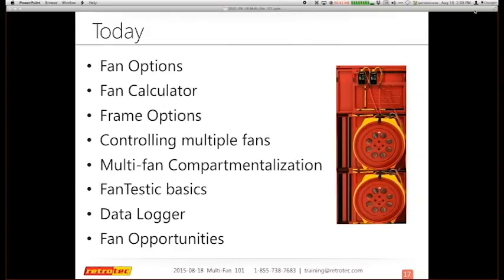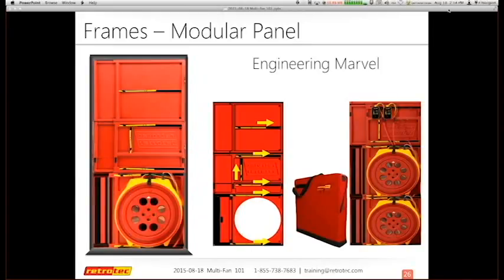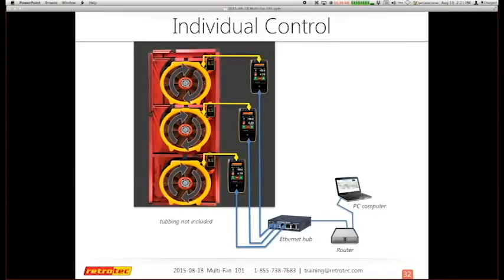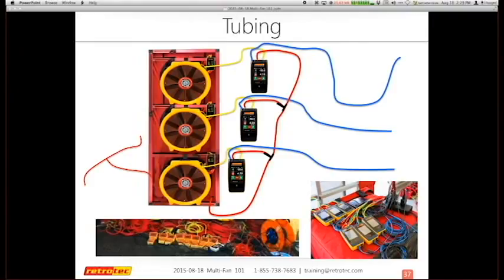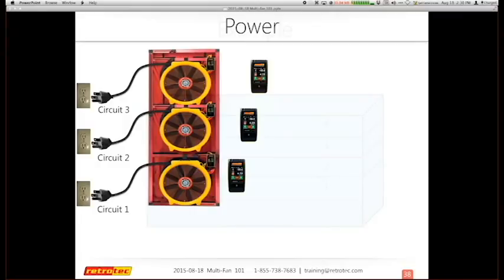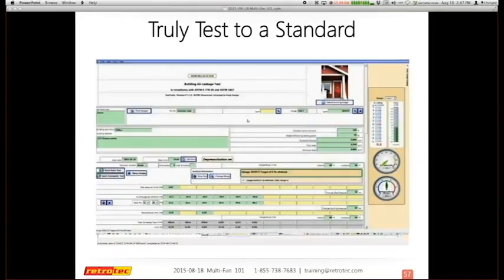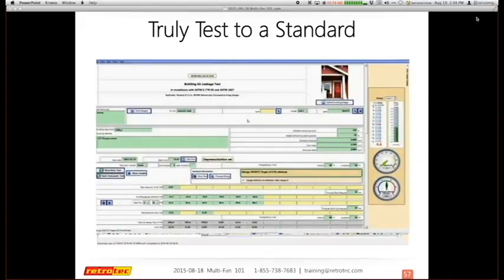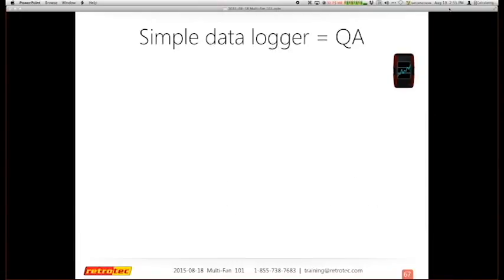Tutorial Webinar - Test con fan multipli 101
Multiple fan testing 101 webinar

contenuto del webinar:

-Opzioni fan
-calcolatori fan
-opzioni intellaiatura
-Compartimentazione multi-fan
-FanTestic consigli di base(software side)
-data logger
-vantaggi del fan